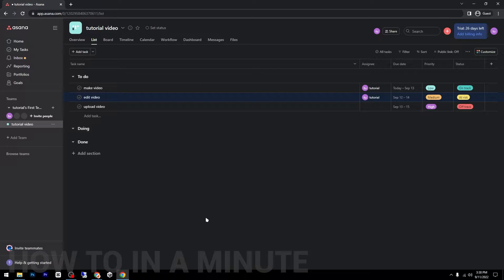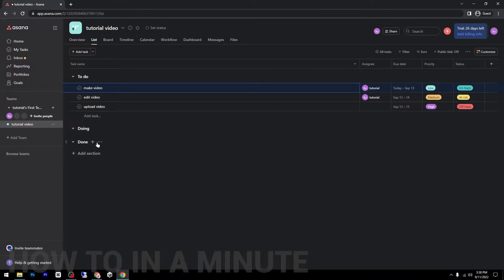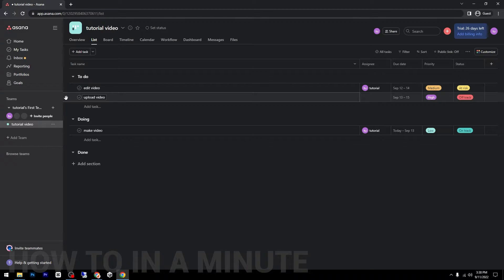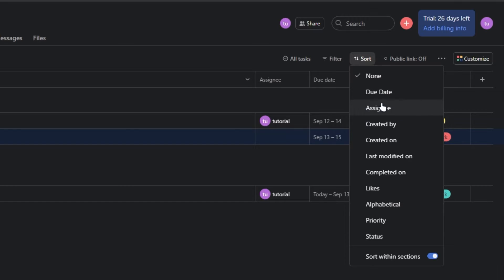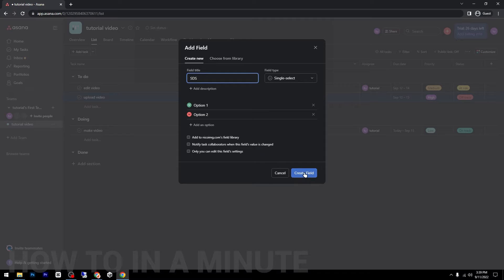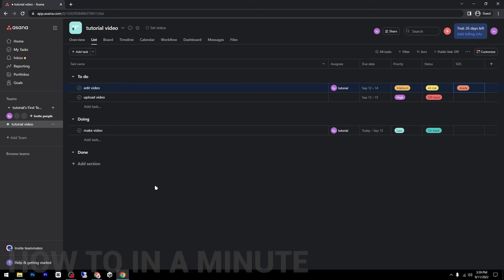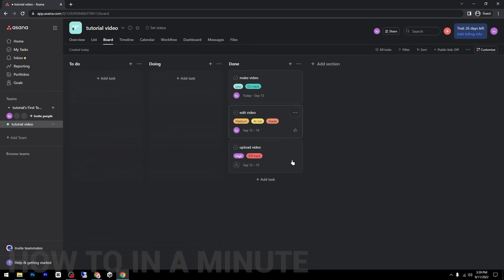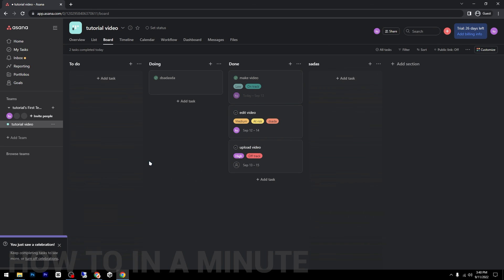Asana: How To Organize My Tasks 2024 | Asana Tutorial For Beginners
In today's video I will show you how to organize my tasks in Asana.

0:00 intro
0:05 how to organize my tasks in asana